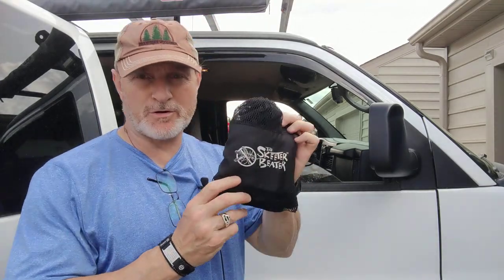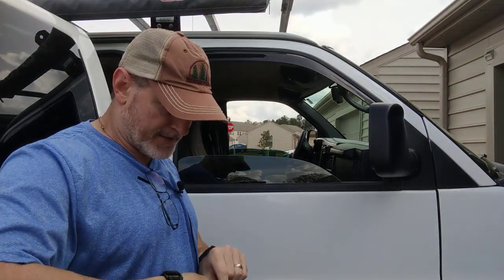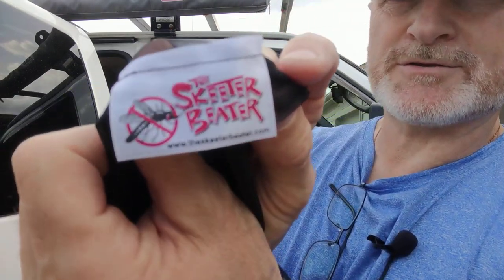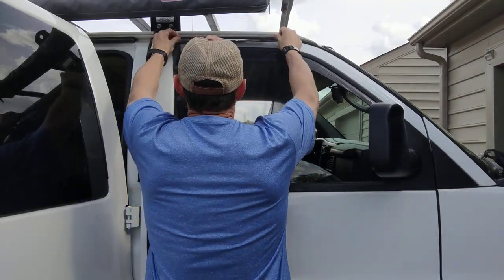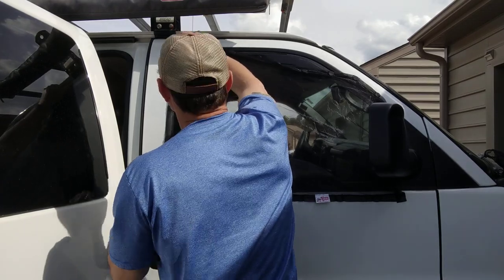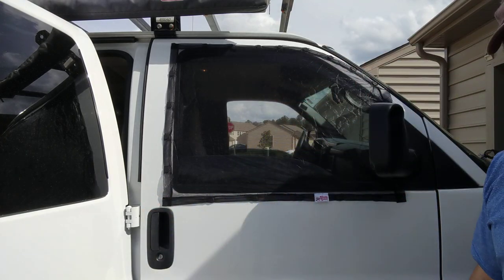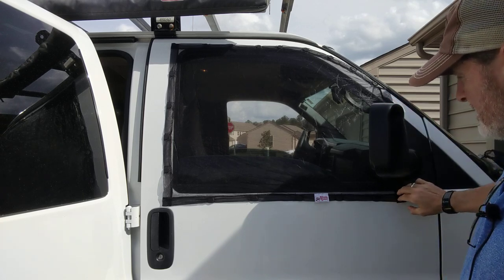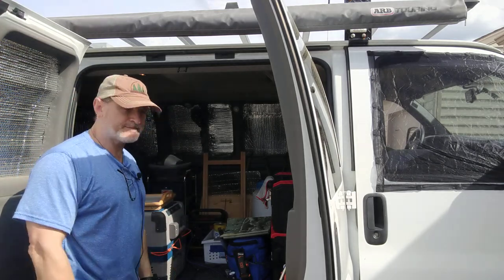Skeeter Beater Bug Proof Netting for Van Windows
A video showing how I attach my Skeeter Beater Bug Net to my van windows.